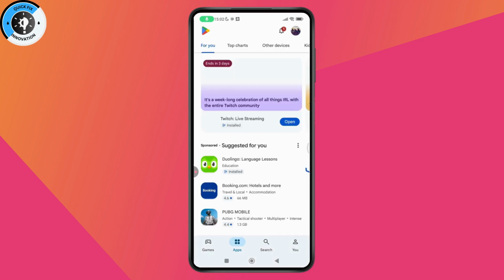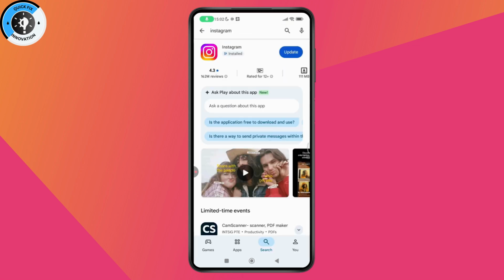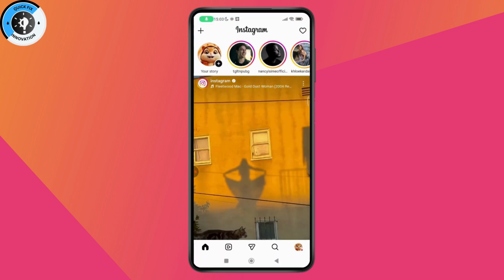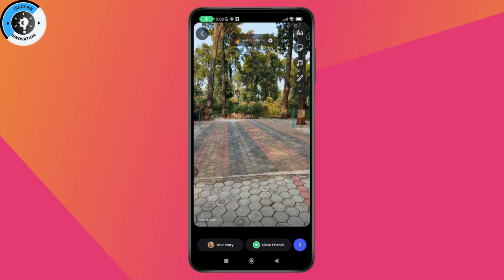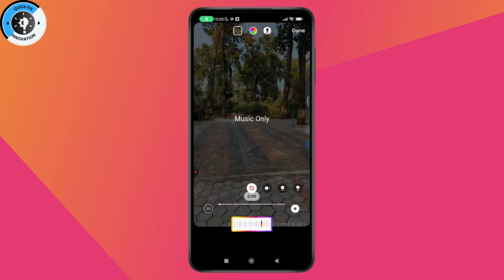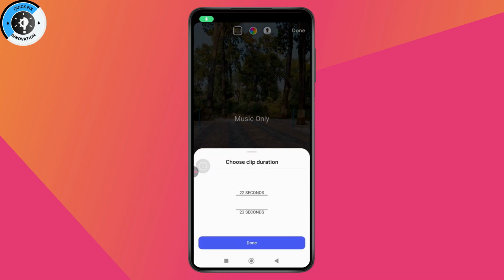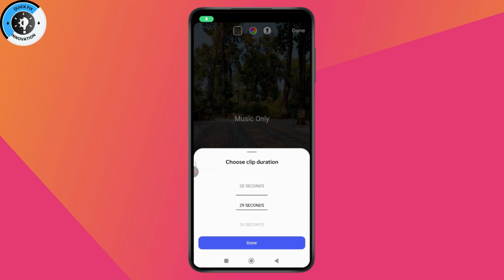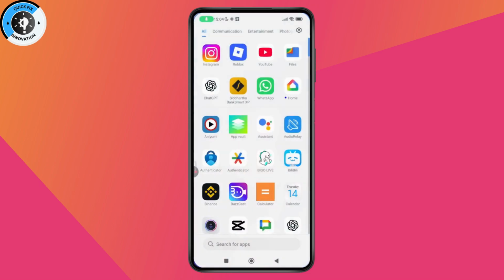How To Make Instagram Story Music Longer Than 15 Seconds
Learn how to make music longer than 15 seconds on your Instagram story with this easy step-by-step tutorial. In this video, you’ll see how to update Instagram, add music to your story, and adjust the clip duration using the latest Instagram music features. The guide also explains how to select different song lengths and customize music timing for photos or story posts directly inside the Instagram app. Follow these simple steps carefully to create longer music stories on Instagram.

longer music instagram story, instagram story music longer than 15 seconds, make instagram story music longer than 15 seconds, music longer than 15 seconds on instagram story